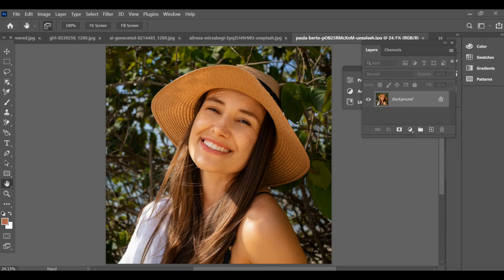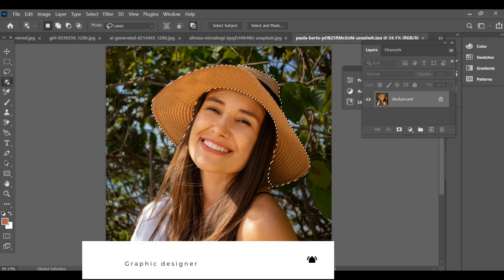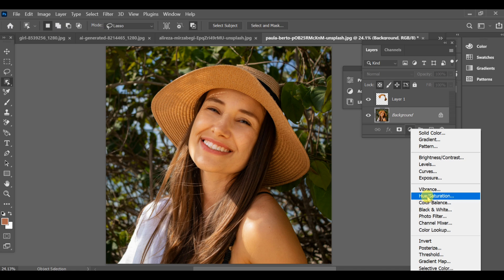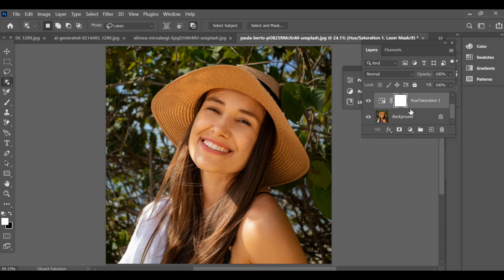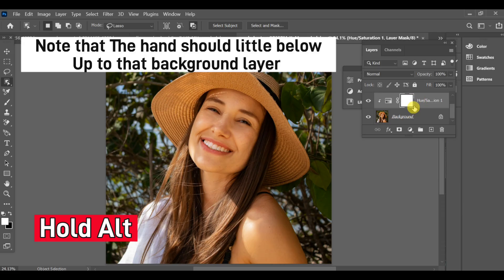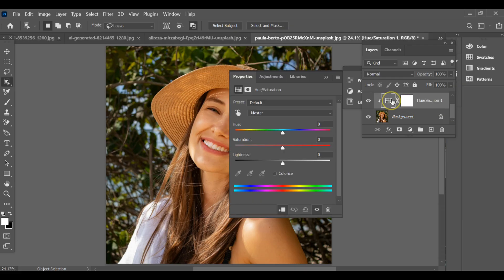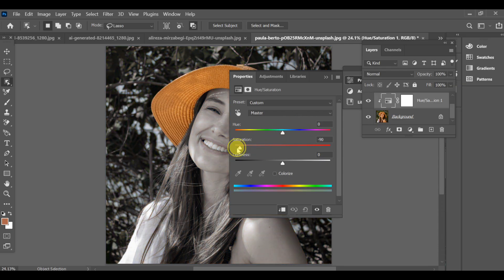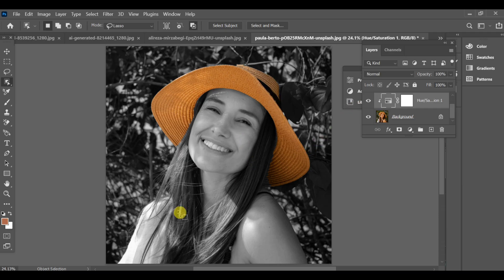Trendendes HDR 4K | Farbe-Splash-Effekt | Photoshop SDC-Bearbeitung | CC + BP Drop A380F #275 ND YT